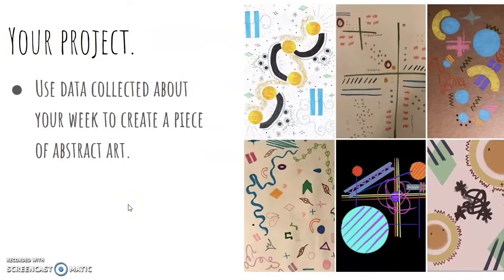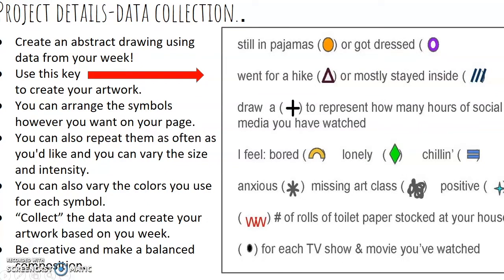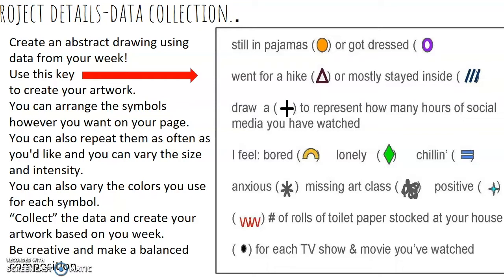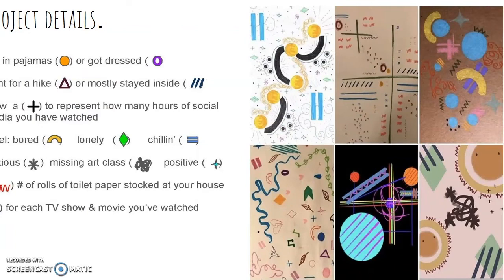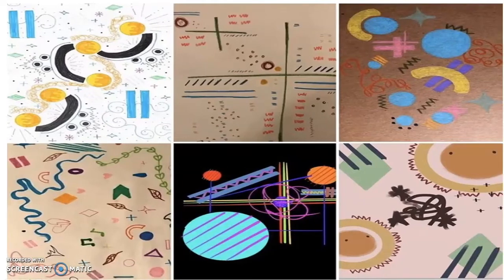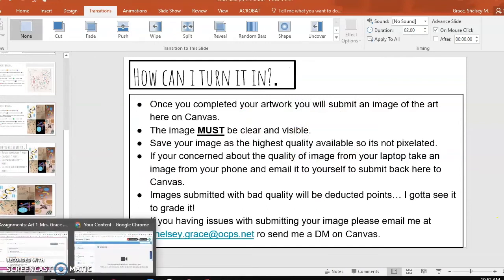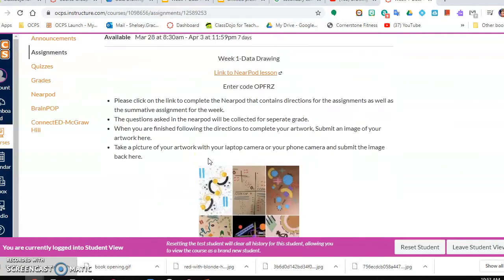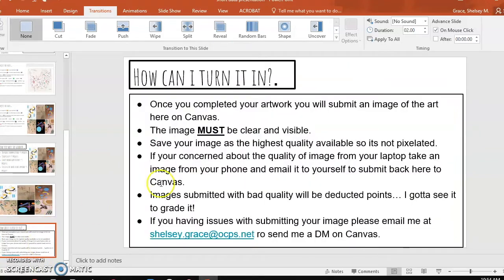Data Drawing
Data drawing lesson inspired by @artofteaching on instagram.  Artwork inspired by authors and designers Giorgia Lupi and Stephanie Posavec.